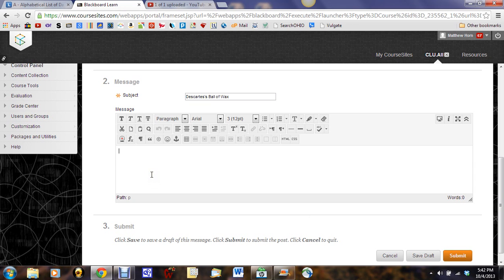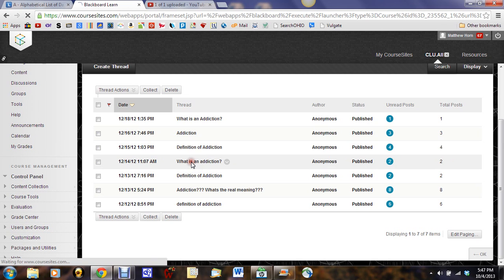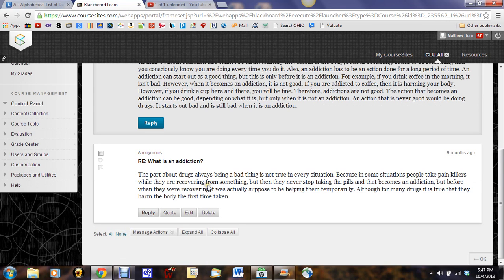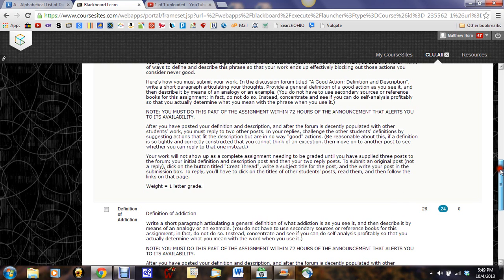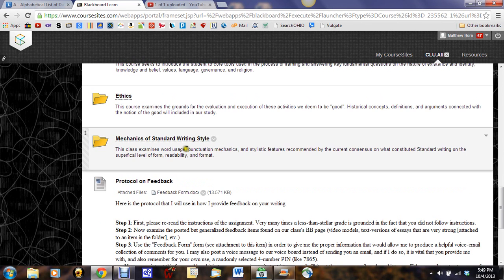Discussions, How to Post to One in CourseSites